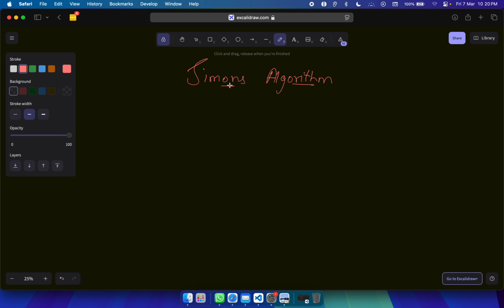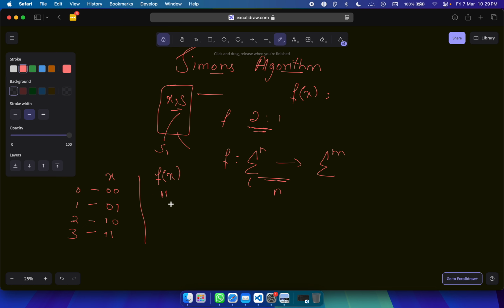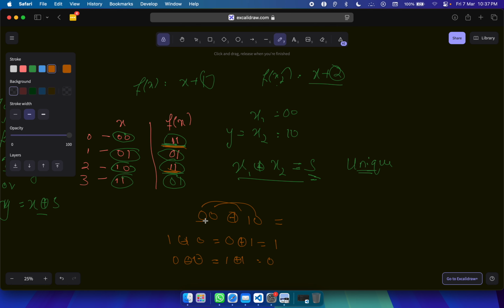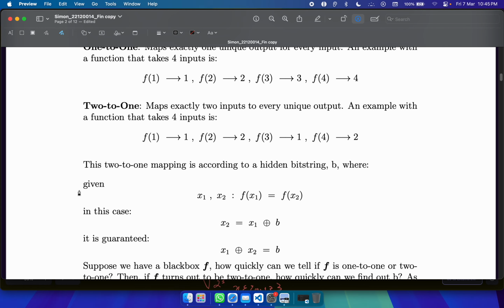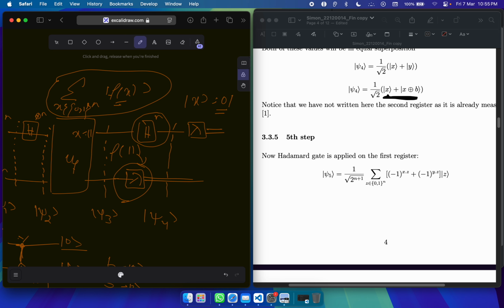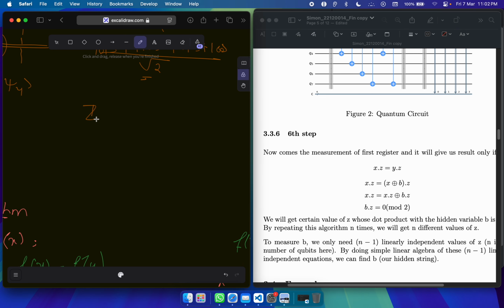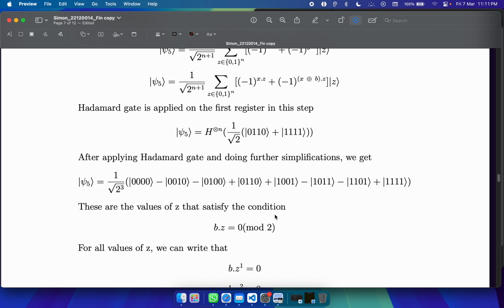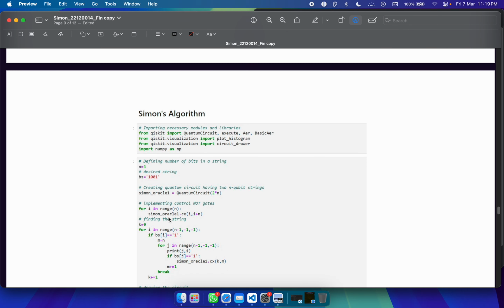Simon's Algorithm | Quantum Computation | For Dummies Like Me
I talk about simons algorithm which proves exponential speedup in finding the secret strings s embedded in a function of n qubits. Please watch this if you have time to waste. I'm not at all clear in my concepts completely. just putting it out there to practice.